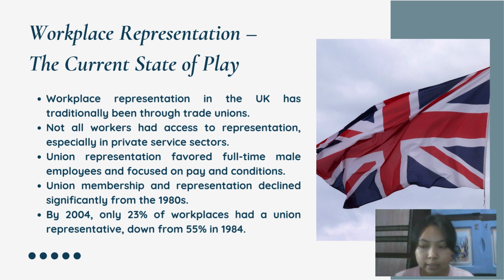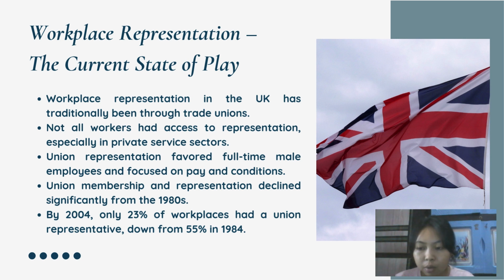Chapter 12 Employee Representation Industrial Relations Silvia Agustina 2211011172